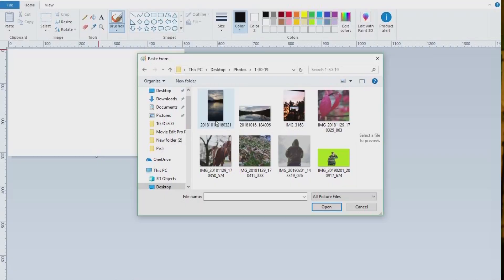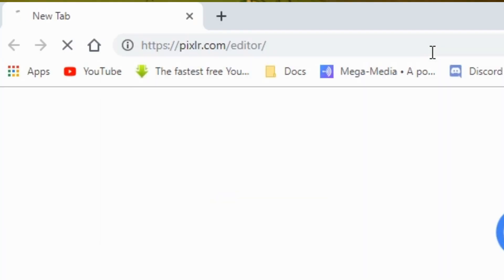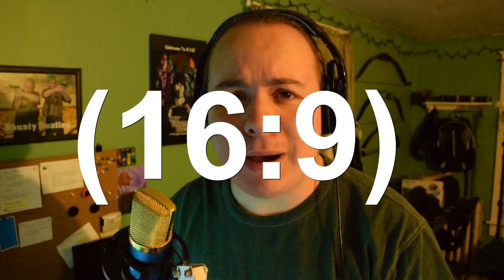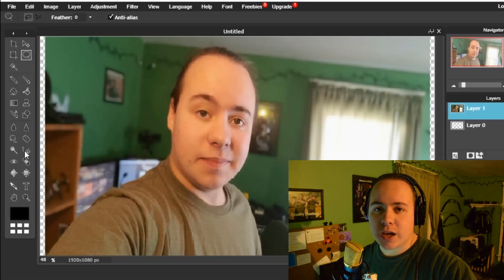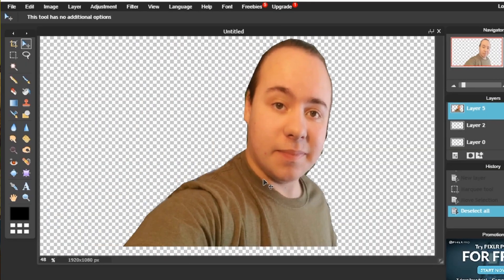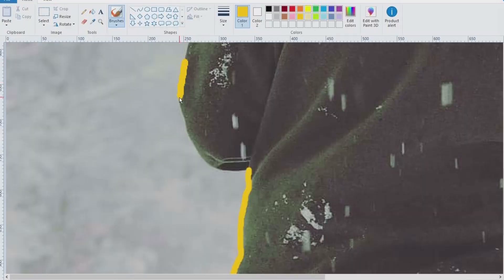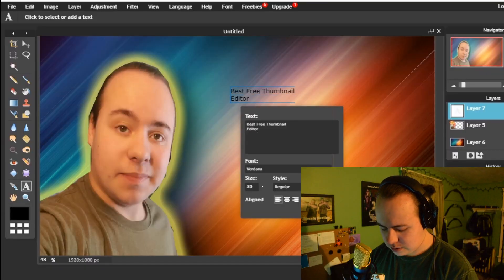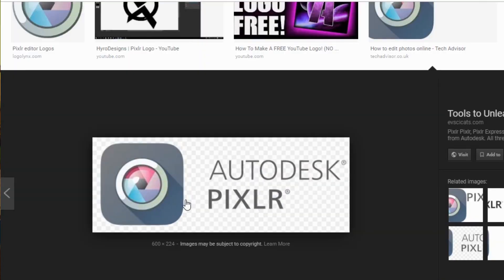Best Free YouTube Thumbnail Editor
TURN ON MY POST NOTIFICATIONS SO YOU DON'T MISS
ANYTHING

My Gear

GEAR DOSE NOT MATTER AT ALL!

MAIN CAMERA

BETTER TRIPOD

OTHER CAMERA

GEAR STILL DOSE NOT MATTER AT ALL!

New Videos All the time!

Drop a like on this video (and all my videos) if you enjoy them
I love you guys to death

Please
and
Peace!

Stay Green!